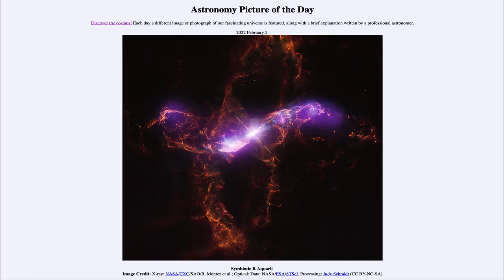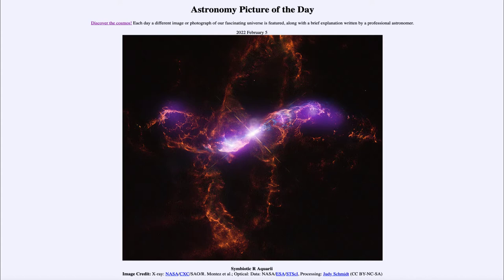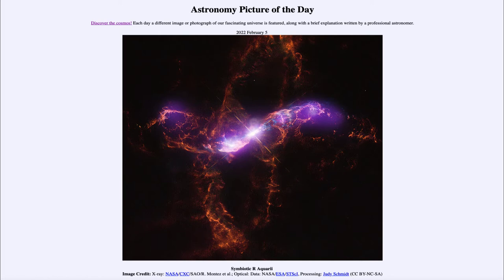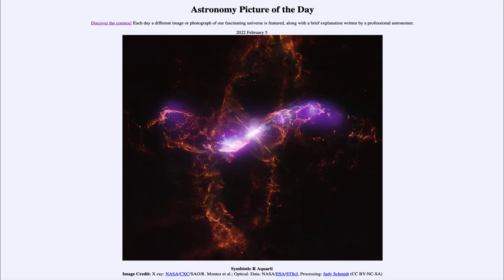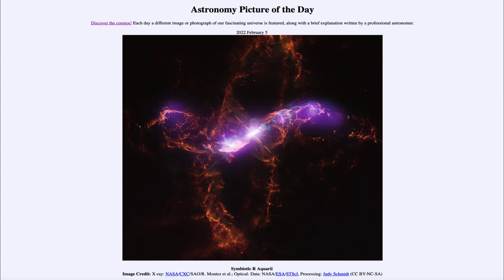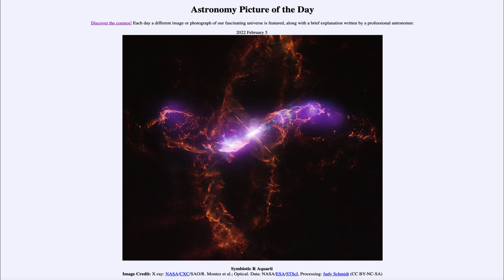2022 February 05 - Symbiotic R Aquarii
In today's image, we see an example of a symbiotic star. This consists of two stars orbiting each other. In this case, it is a white dwarf star collecting material transferred from a red giant star.